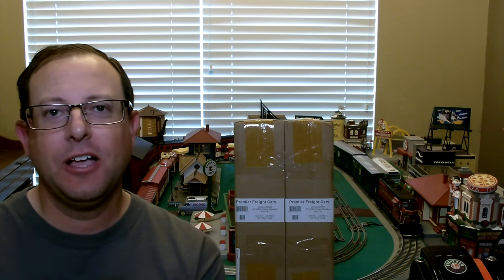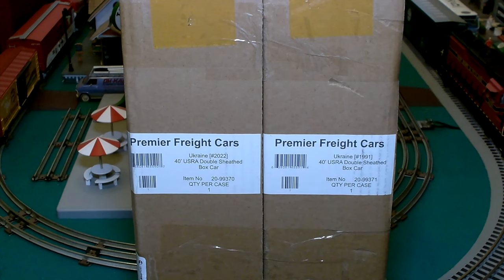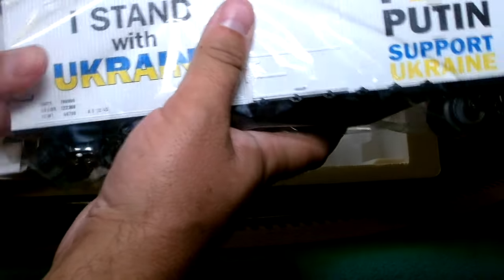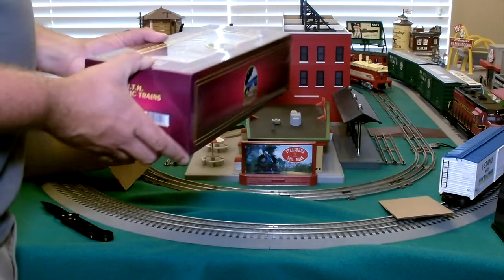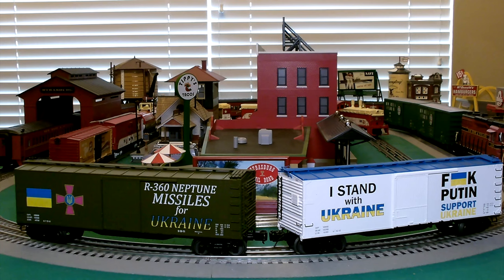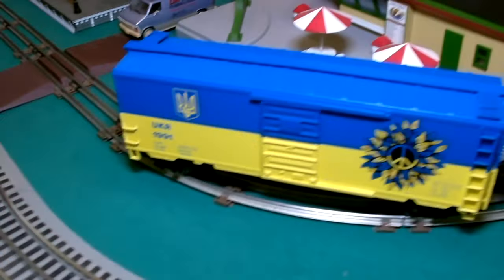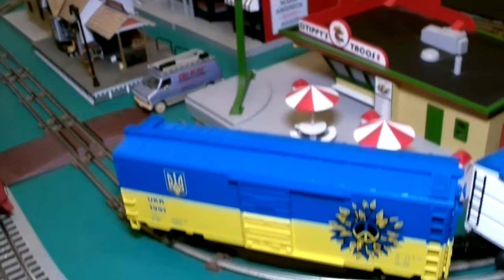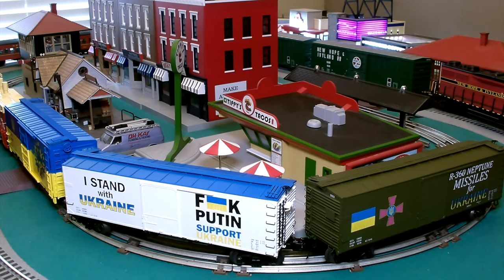Ukraine MTH Premier 40' Double Sheathed Boxcars - F Putin & R-360 Neptune Missiles Nassau Exclusive!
In this video we check out the Nassau Hobby exclusive MTH Premier Line Double Sheathed 40' boxcars for Ukraine.

I pre-ordered these in July 2022 and they were delivered to Nassau Hobby in May 2023. As of the posting of this video they are still available from Nassau from their store in New York or via their website. They are $79.99 each.

Nassau donates $5 per boxcar to a relief fund that assists Ukrainian refugees in Poland.

Ukraine 1991 - F*** Putin, MTH #20-99371.

Ukraine 2022, R-370 Neptune Missiles, MTH #20-99370.